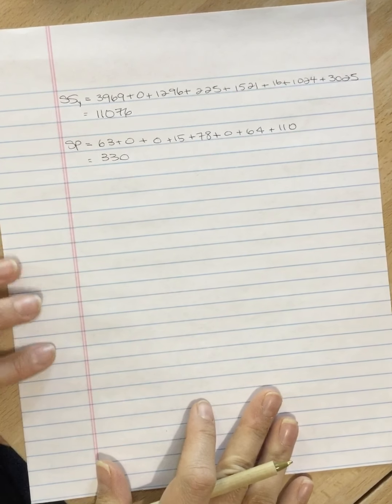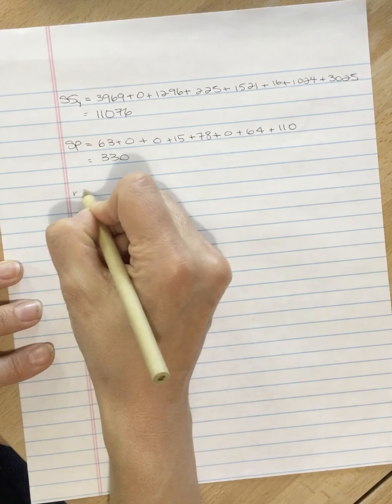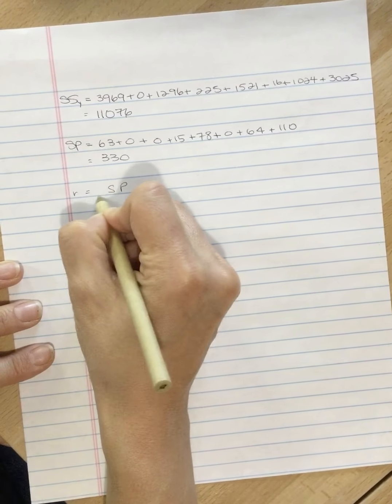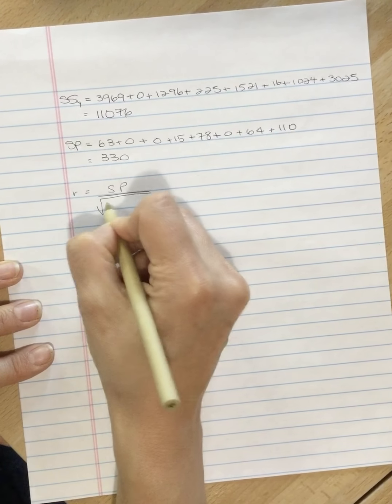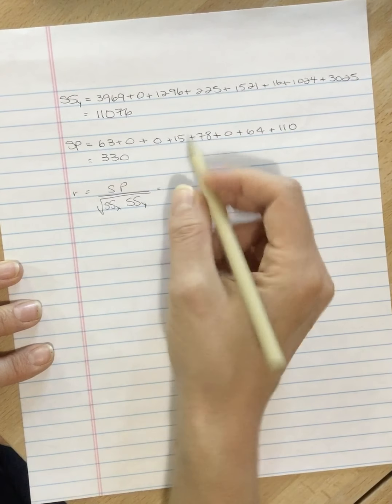Chapter 15 question 13a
Gravetter & Wallnau - Cengage - Statistics for the Behavioral Sciences 10th ed